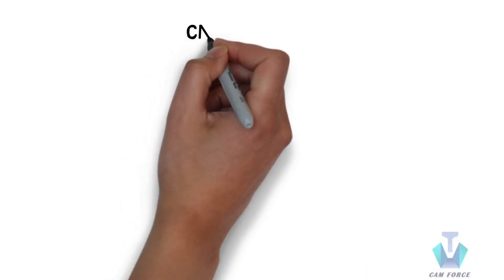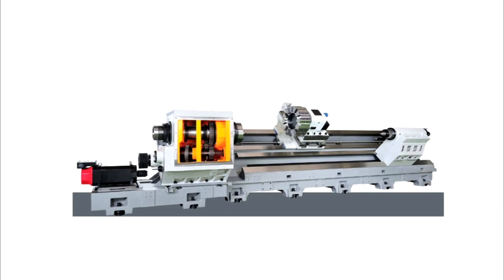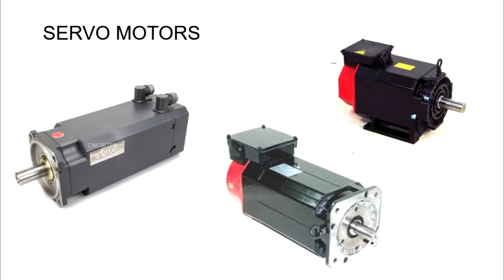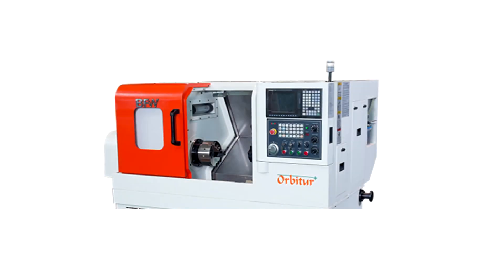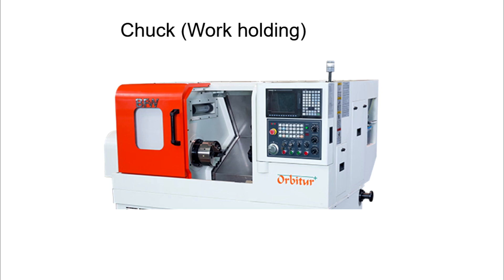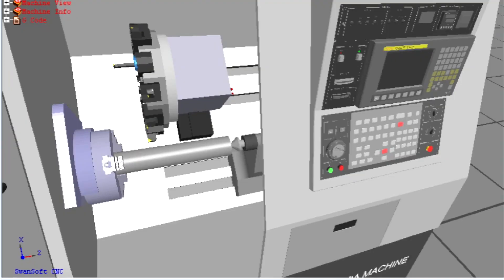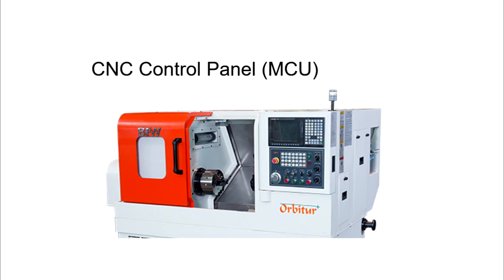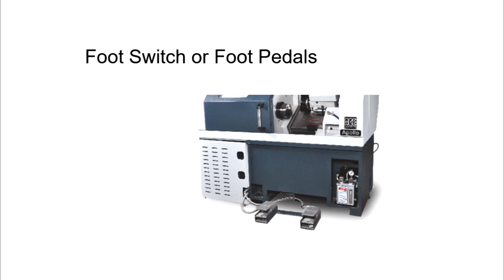CNC LATHE TYPES & PARTS EXPLAINED | TURNING CENTERS | LEARN CNC WITH US | TC#1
Learn with us and Become Professional